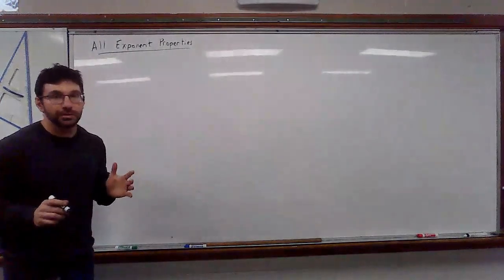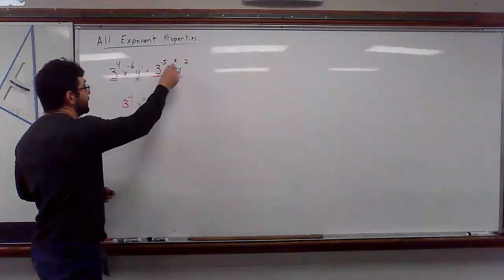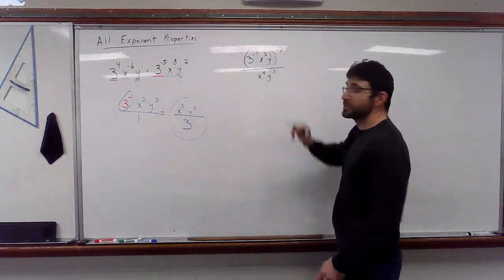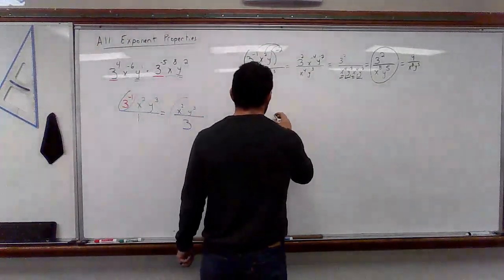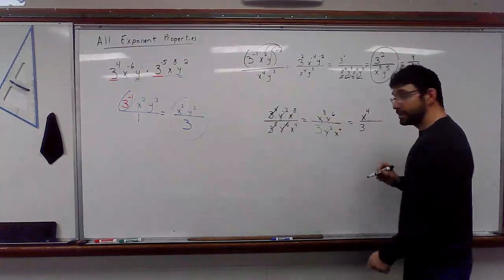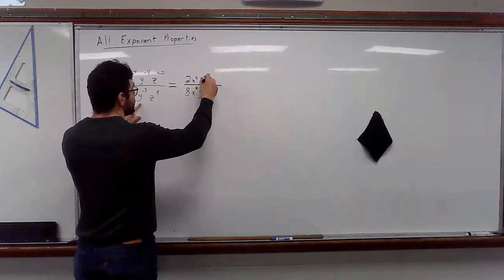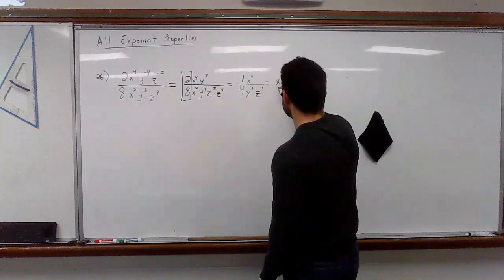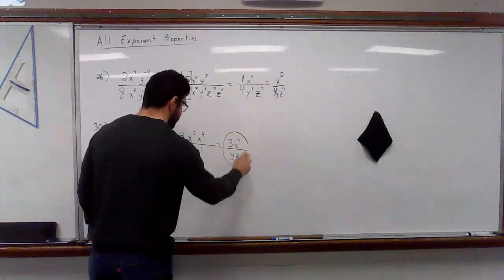Algebra Review: All Exponent Properties